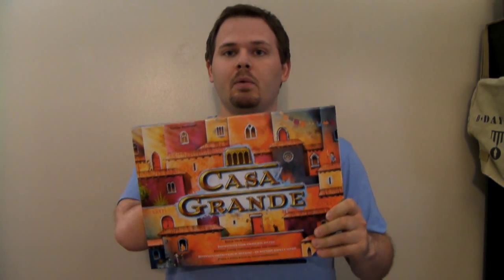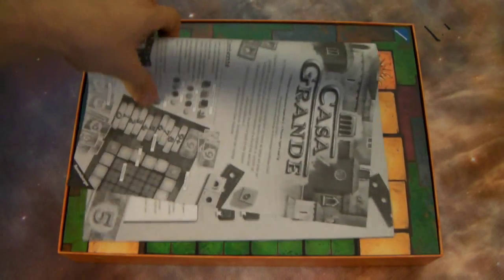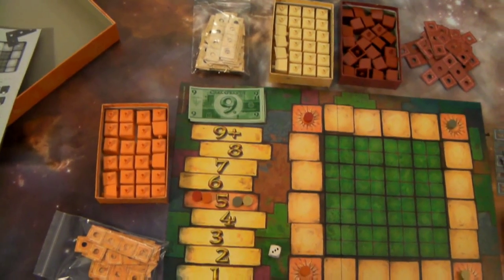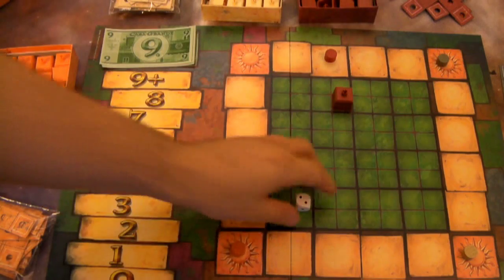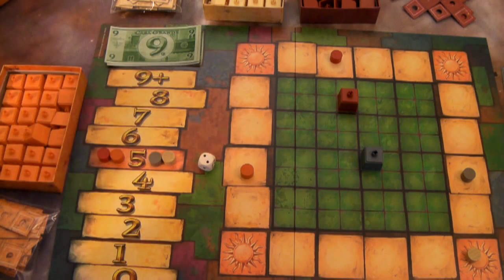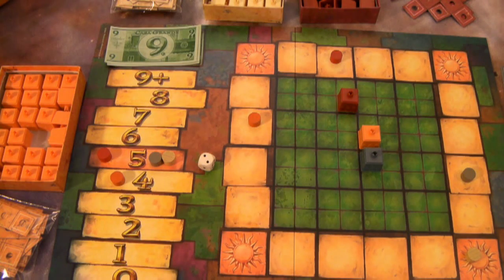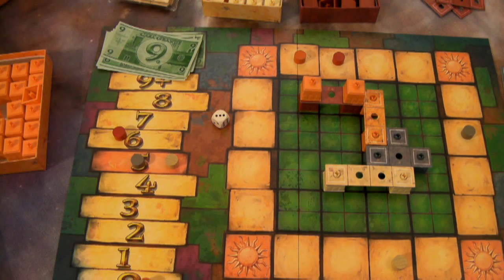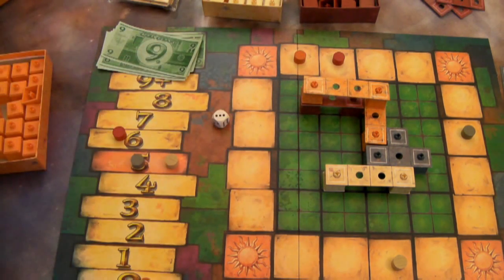Left Hand Reviews - #37 - Casa Grande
Ultimately, this is a 3D abstract with a city building theme. Bright colors and great quality components complement this easy to learn, light-medium weight game.